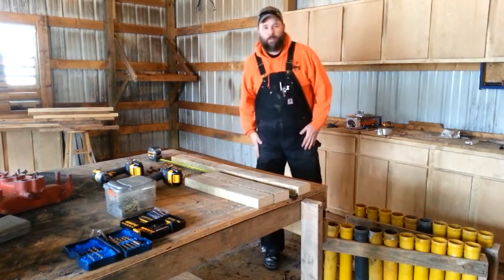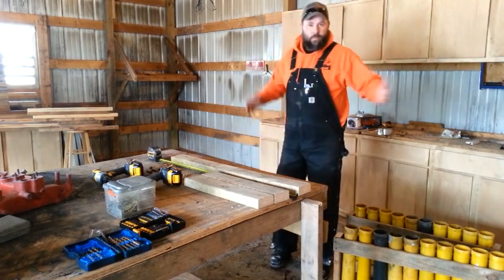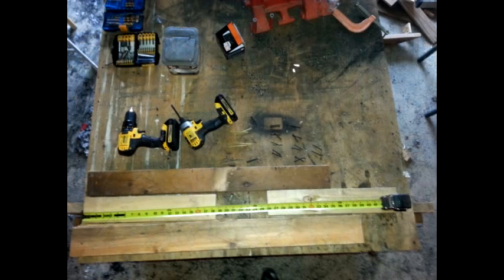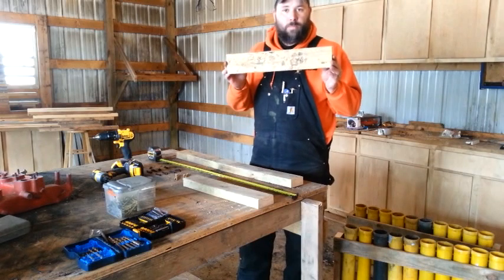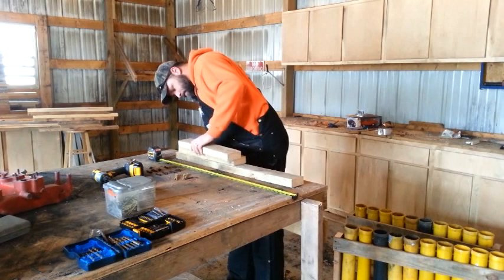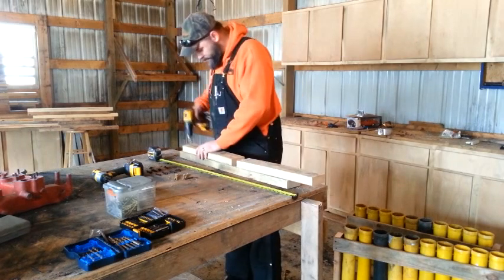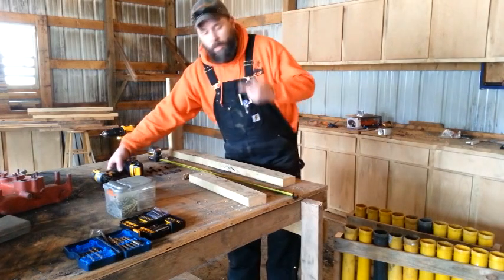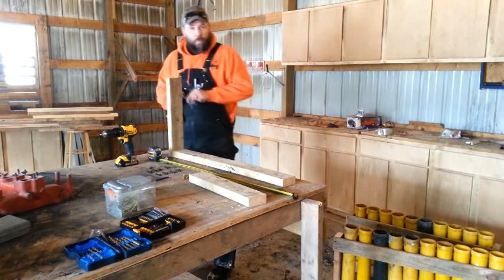3" Mortar Rack Construction Video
While this is for a 3" Display Rack, it can be modified to fit any size tube from Consumer 1.91" up to 6" Display Shells size.
Rack is made of 2x4s, cut to 35" for the bottom, 18.5" for the ends. 1x4 was used for side rails.
I used 3" deck screws for the frame, and 1.5" sheetrock screws for the side rails.
Only trained personnel should use Class B "Display" Fireworks.